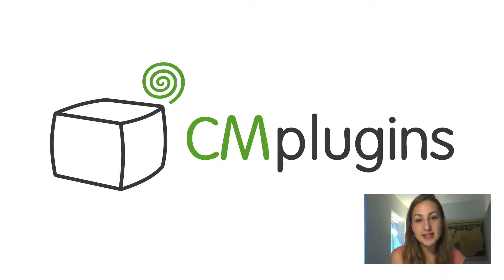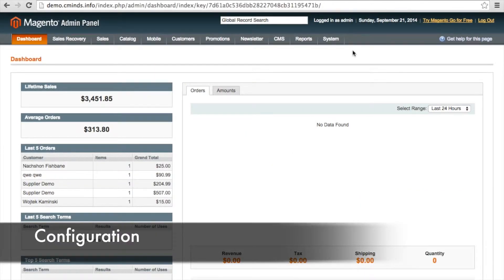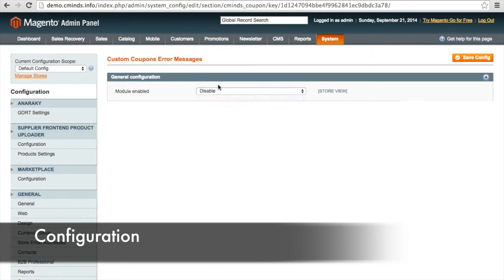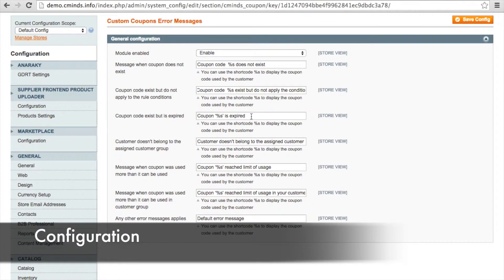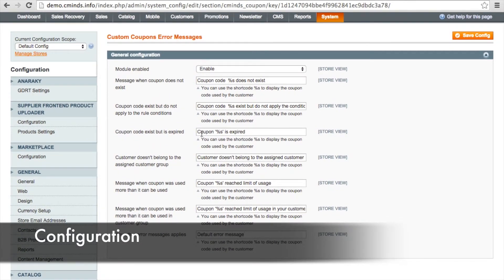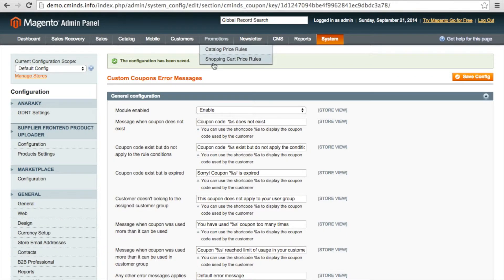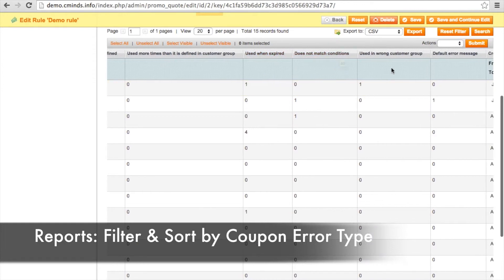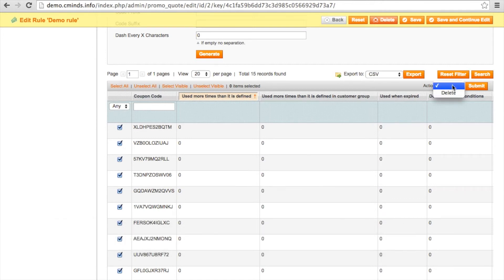How to Customize Coupon Code Error Messages With the Coupon Code Error Message Extension in Magento®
The Magento® Coupon Code Error Messages extension for Magento® 1 by CreativeMinds allows users to create, track, and display custom coupon error messages when customers attempt to apply a coupon code to their shopping cart, and for a particular reason, that discount cannot be applied.

Some features include offering discounts on a customer’s cart price is an important sales strategy. Coupon codes are easy to distribute, but can sometimes be difficult to track. It can also be quite frustrating for customers when coupon codes aren’t valid at checkout and no error message is displayed.

By using the Magento® Coupon Code Error Messages extension, you can save customer frustration by displaying a logical reason why a coupon code cannot be applied to the shopping cart. Easily creating these messages also creates a better user experience for shoppers.

This greatly reduces the time your customer service team spends answering the same questions. For more information please visit the product page: